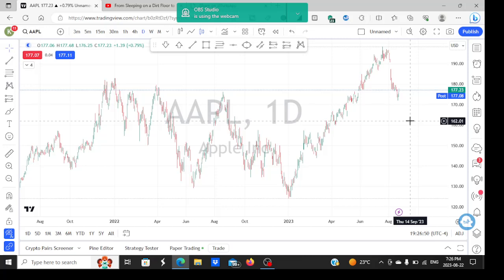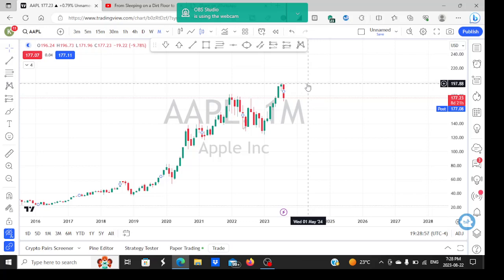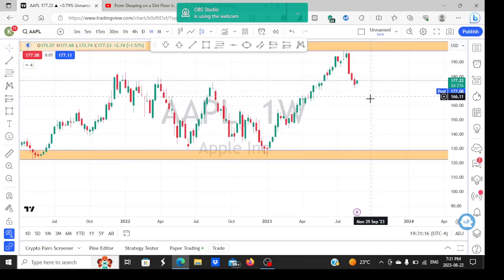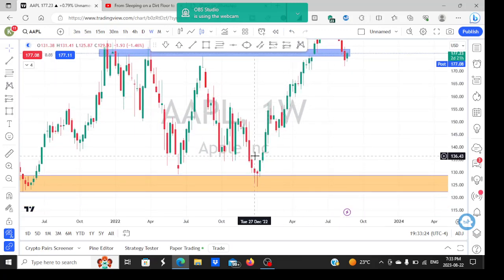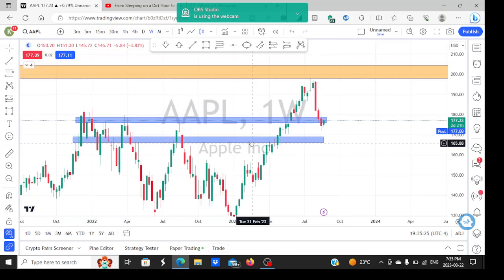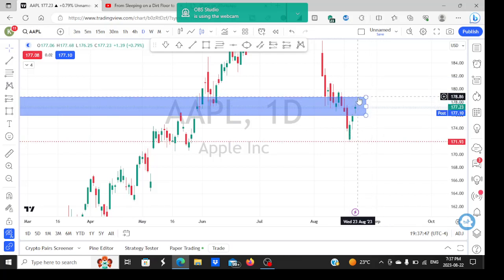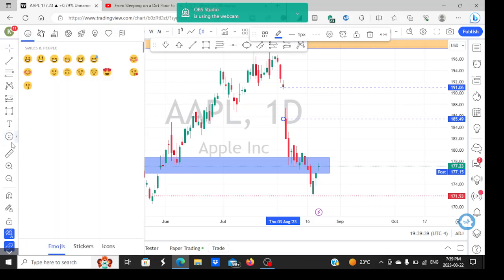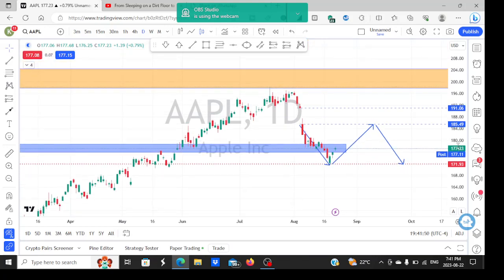Top Down Analysis of Apple Stock aka multiple time-frame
i go through the steps of multiple time frame analysis also called top down analysis, of AAPL. this video is for entertainment only. this is not investment advise. trading is very risky so trade at your own risk